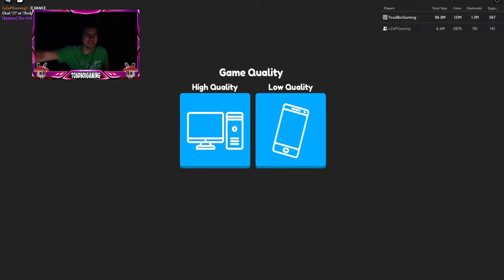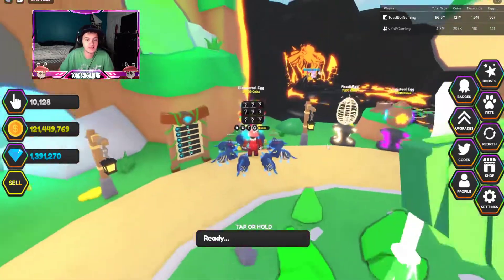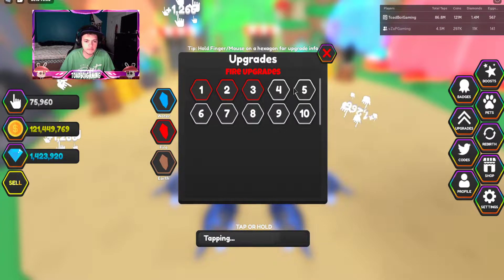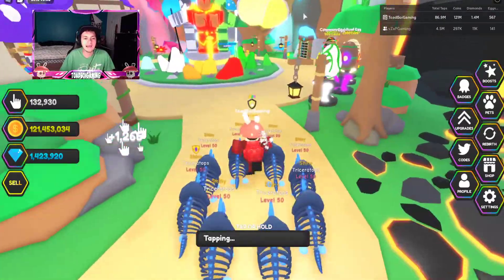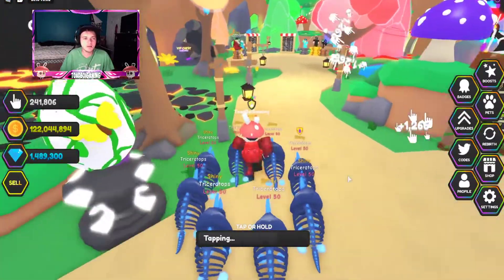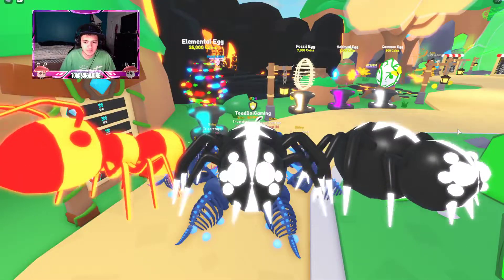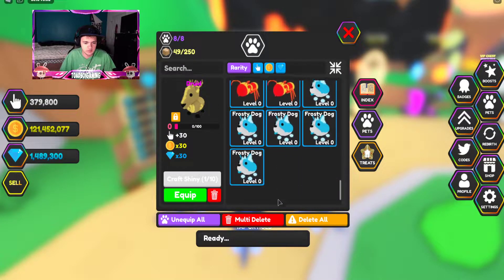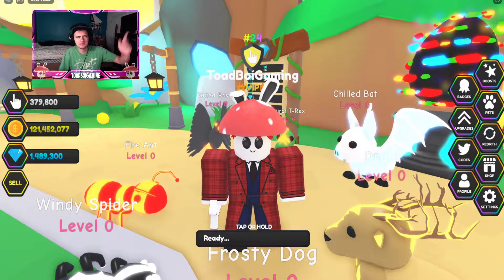[🚨UPDATE 1🚨] Elemental Legends* THE NEW LEGENDARY ELEMENTAL PETS ARE OP (Roblox) New Code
Toads!!! Play this game before it blows up!!!